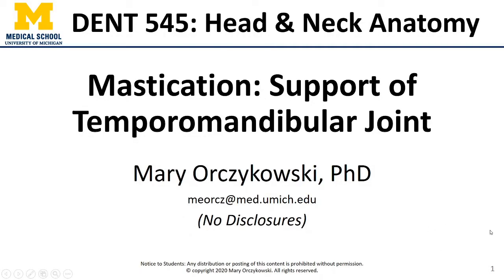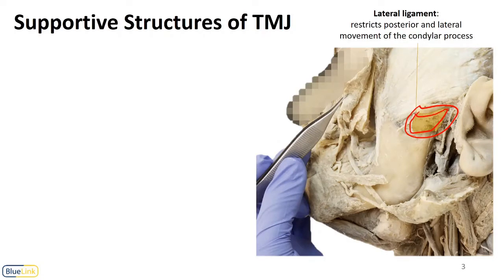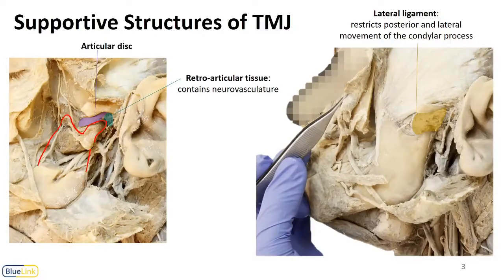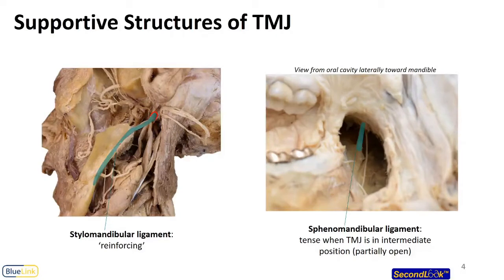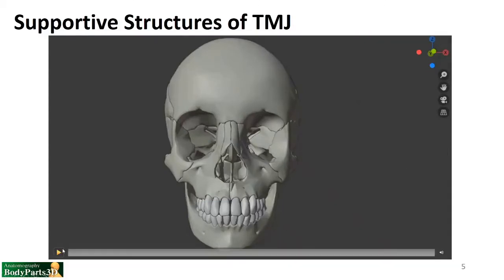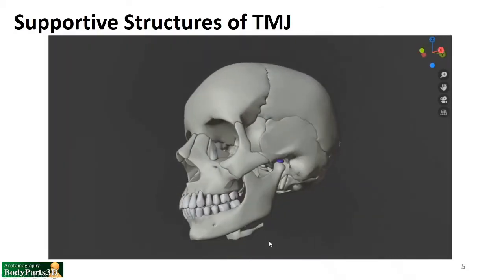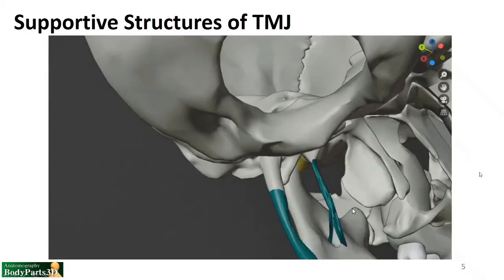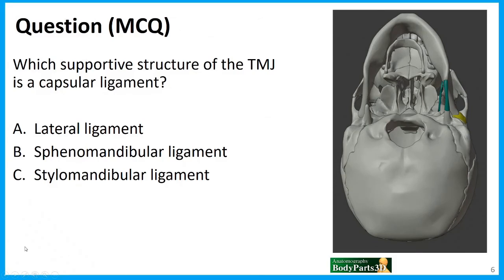Mastication LO - Supportive Structures of the TMJ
Dr. Mary Orczykowski discusses structures that support the temporomandibular joint in relation to the learning objectives for the DENT 545 Dental Head and Neck Anatomy course at the University of Michigan.